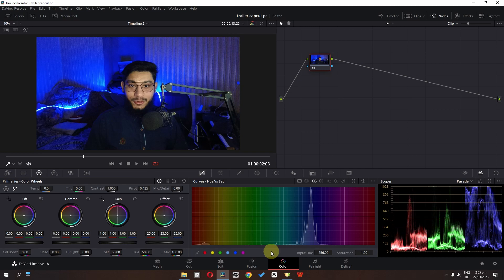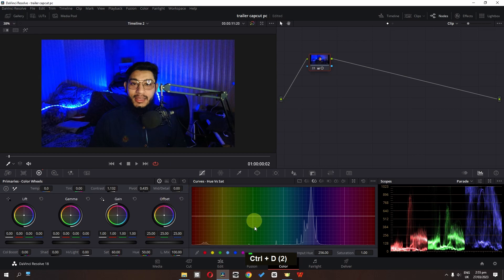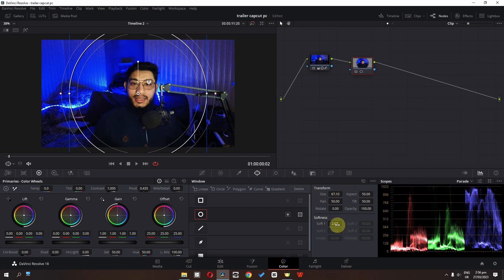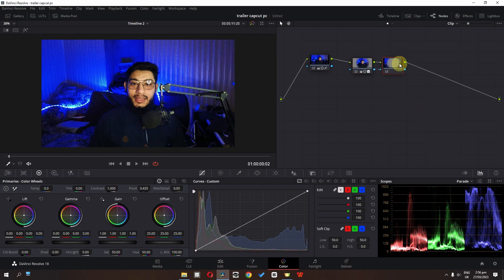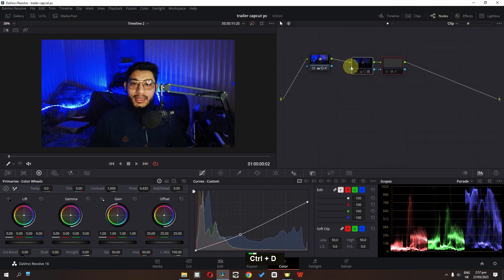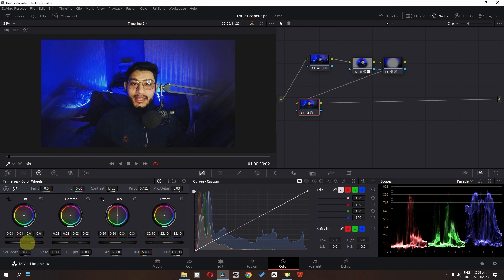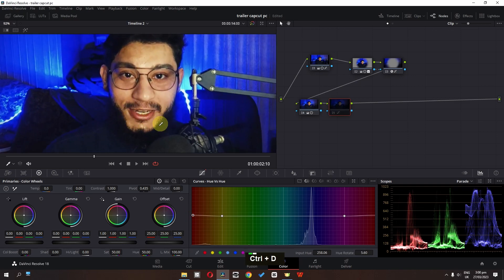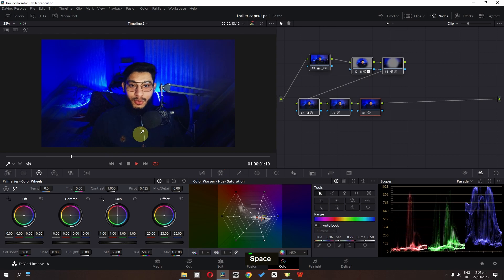Tips to Color Grade and Color Correct Videos in DaVinci Resolve 18 Tutorial